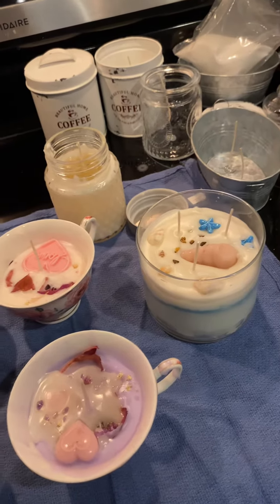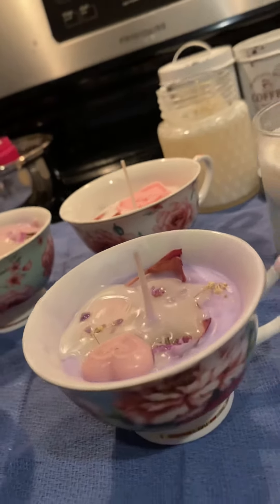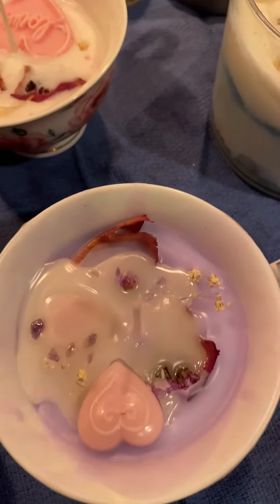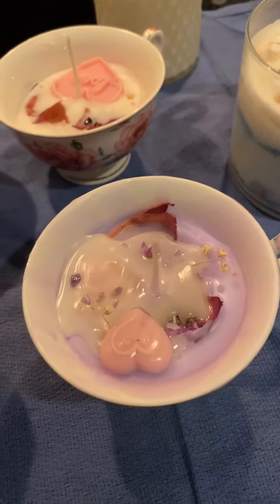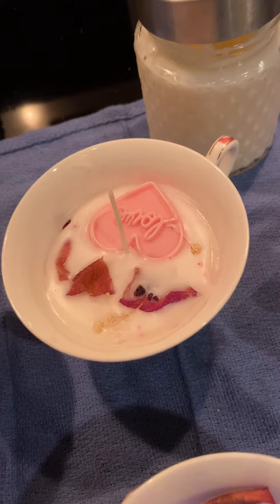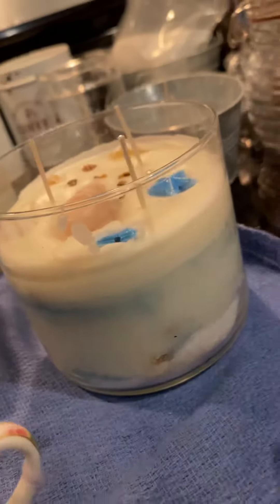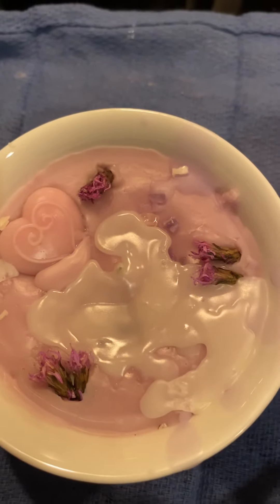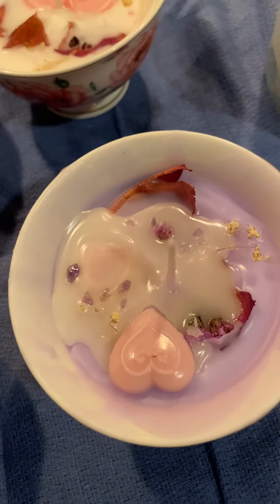Repurposed candles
How I remade found candle remnants into something beautiful